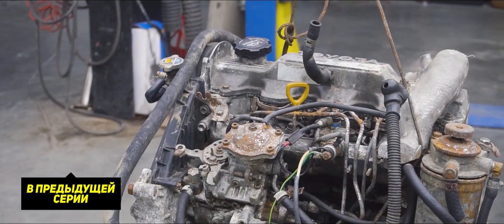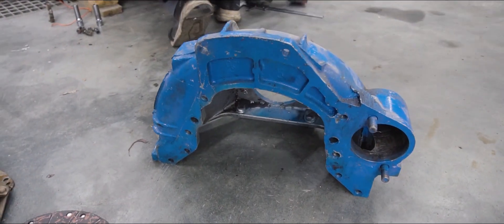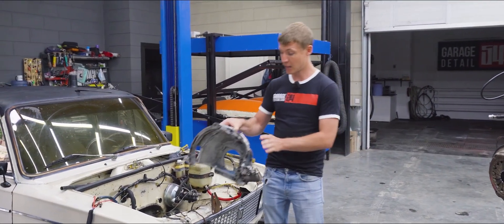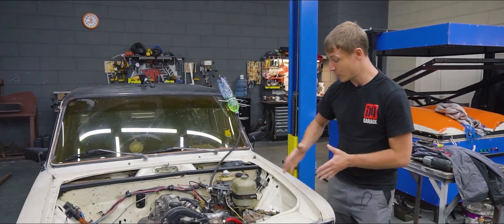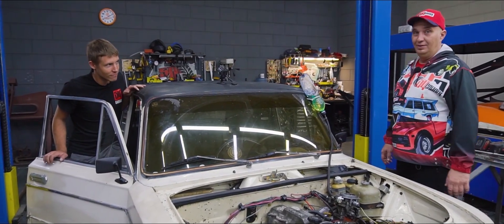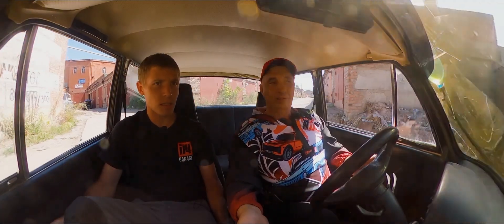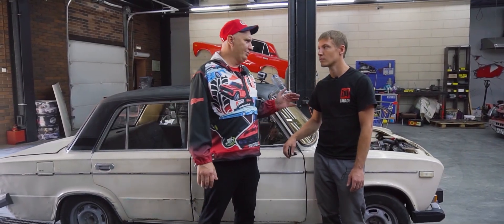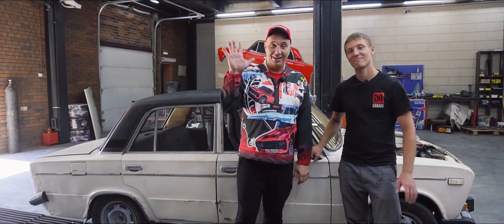Diesel converted to run on gasoline - how does it drive?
In this episode we drive the diesel engine we converted to run on gasoline. You'll never guess what car we install it into, lol.